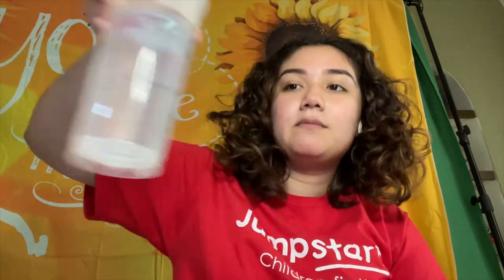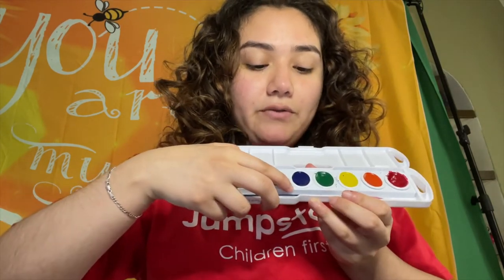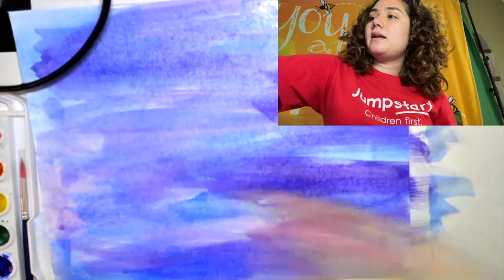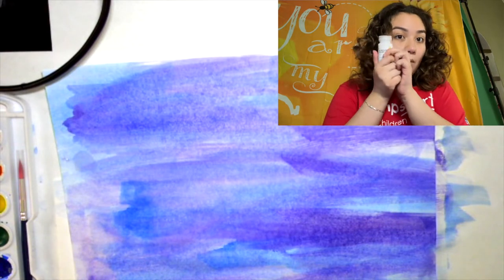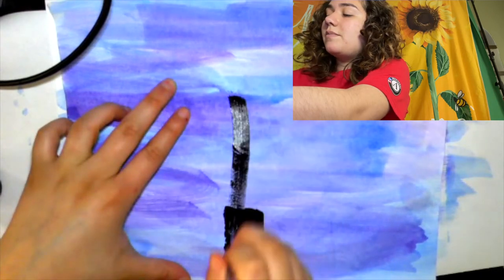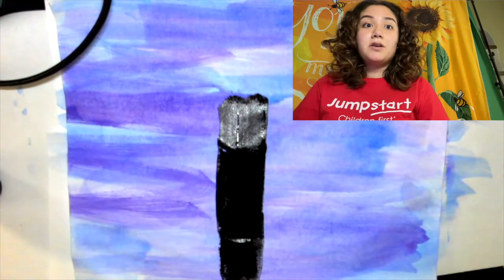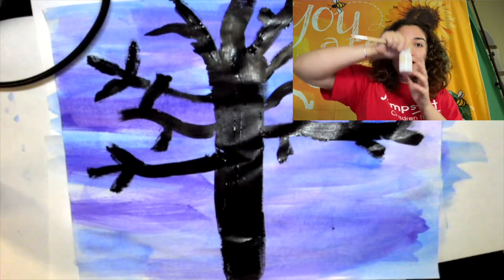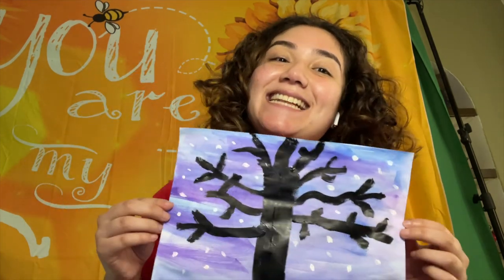🖌🌌Learn Along: SP16- Painting the Night Sky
Join Andrea as she brings the beautiful night sky to life!

Materials needed: Watercolors, a cup of water, black and white paints, paintbrushes